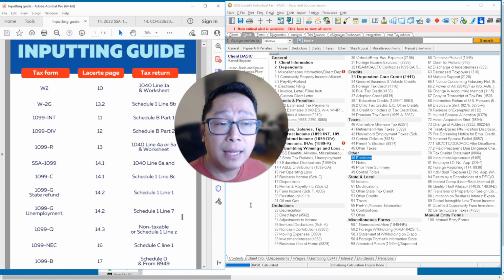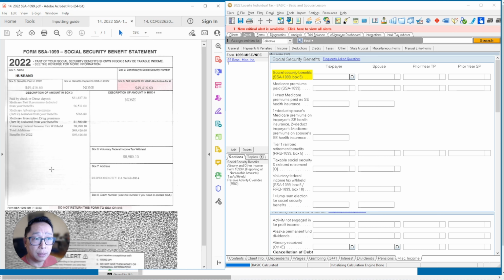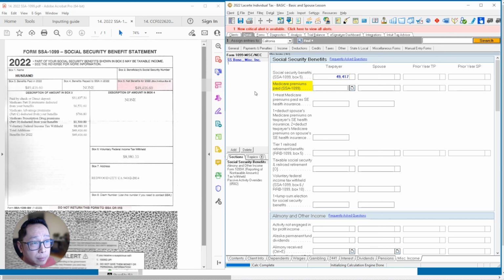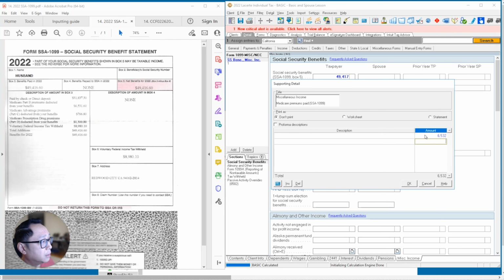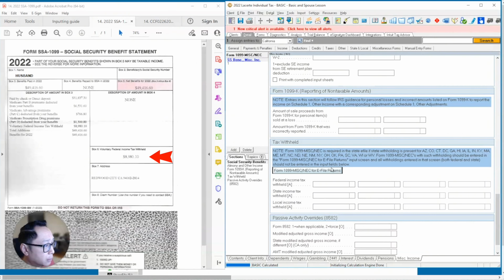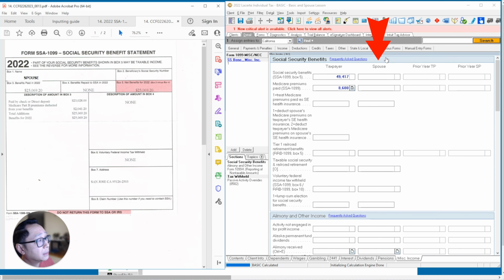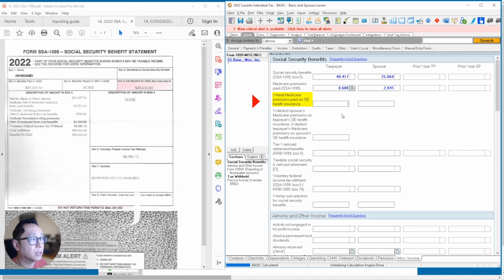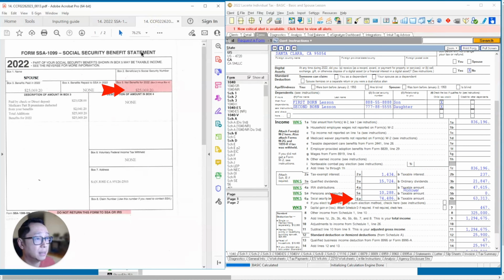7. Lacerte Training - SSA-1099 - Social Security Income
Lacerte training on basic inputting.